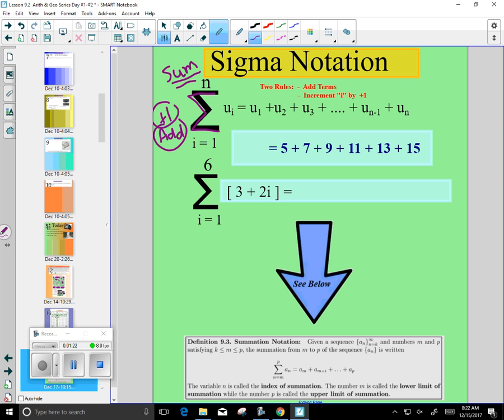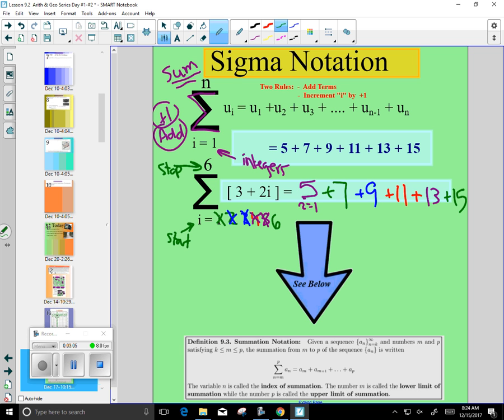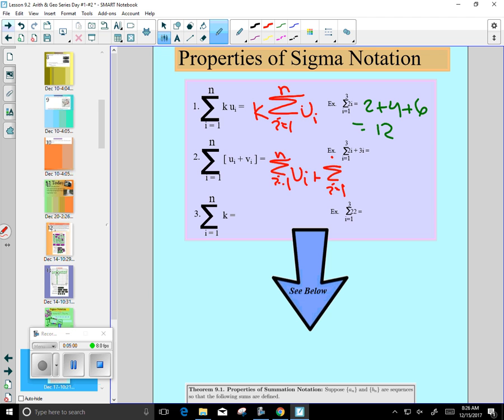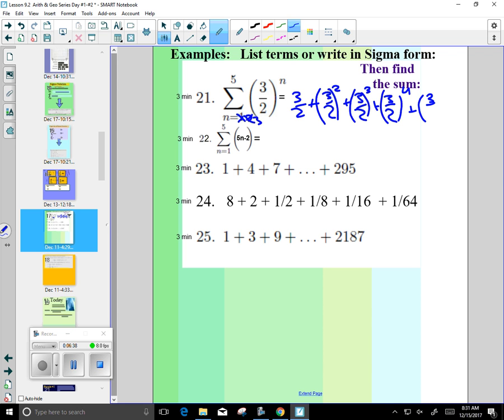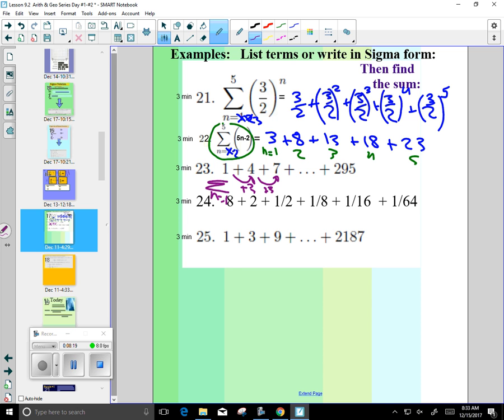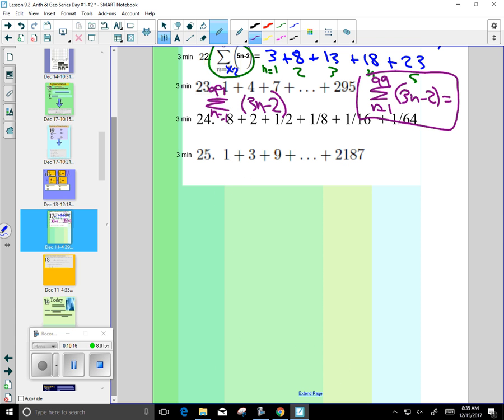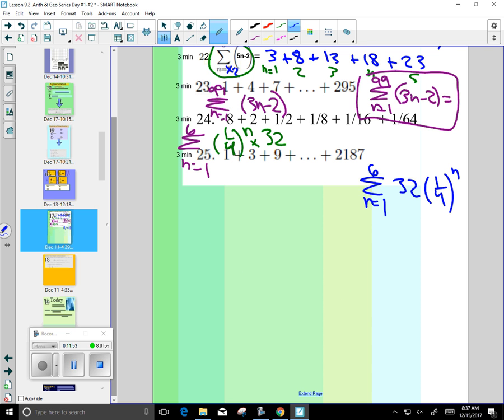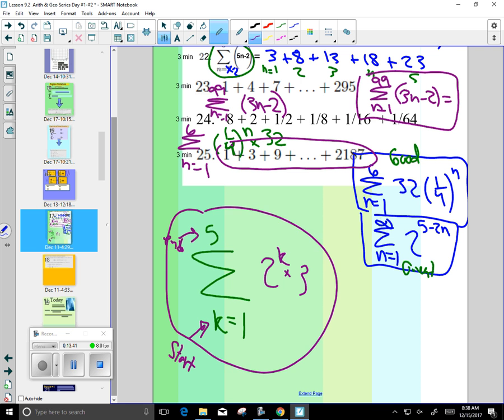HPC Sigma Notation 12 15